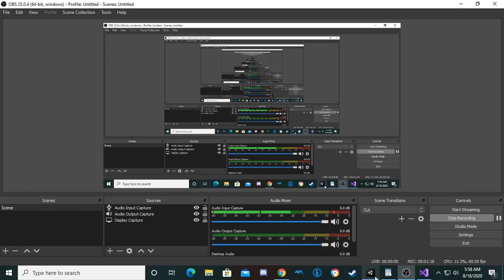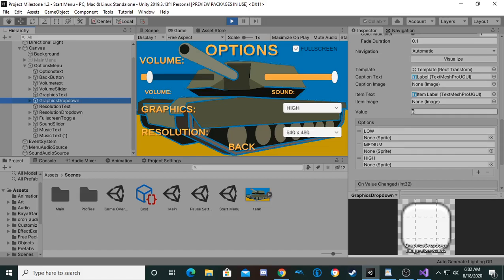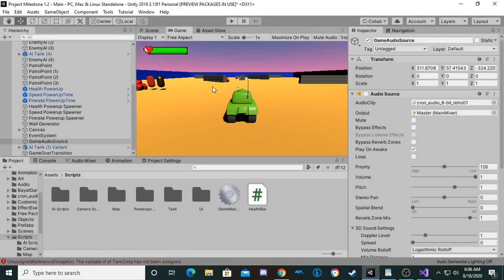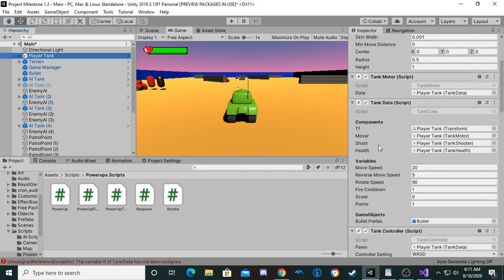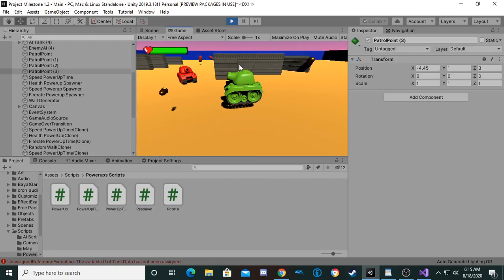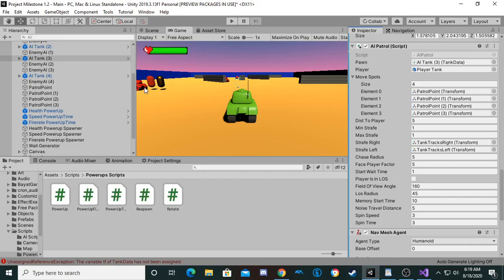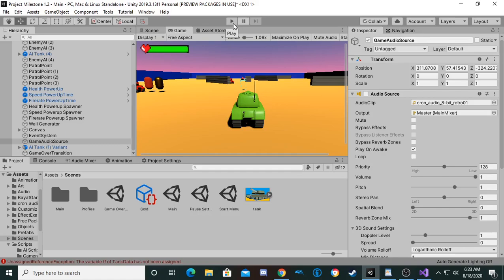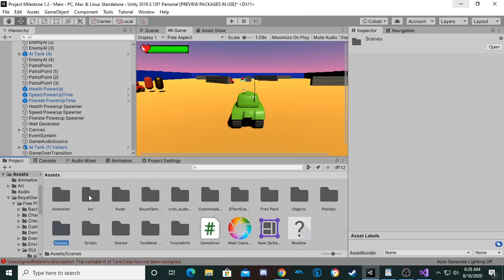Final Project UATanks